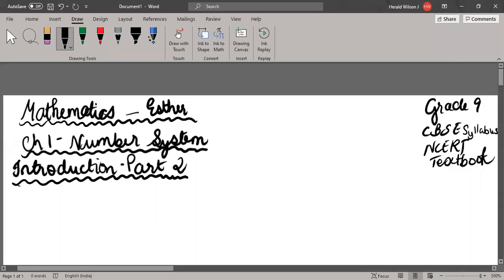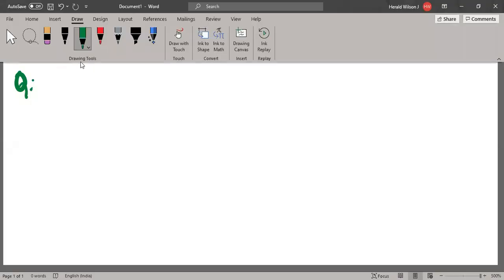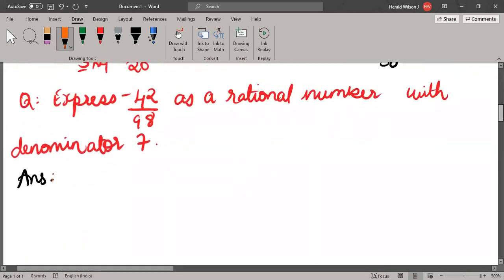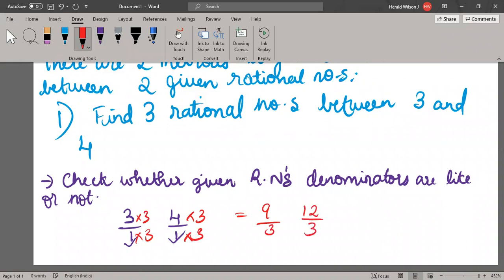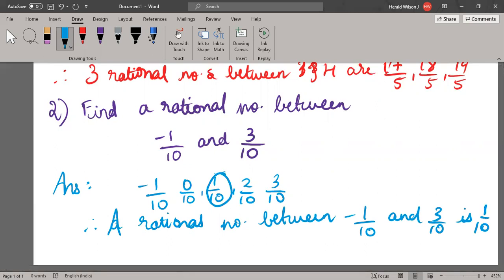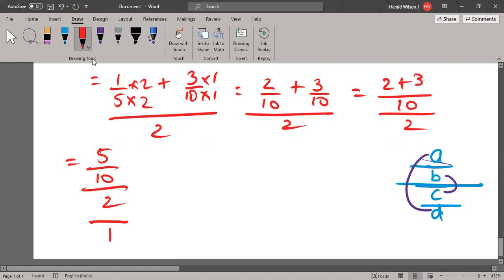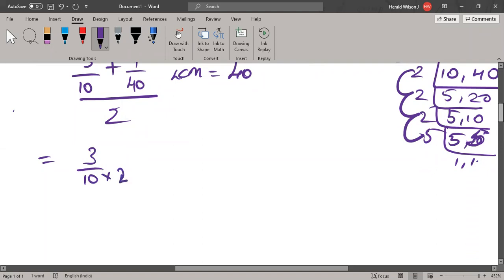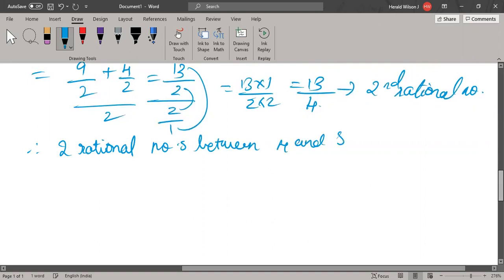CBSE 9th Grade, Maths chapter 1 Number System, Introduction , Part 2